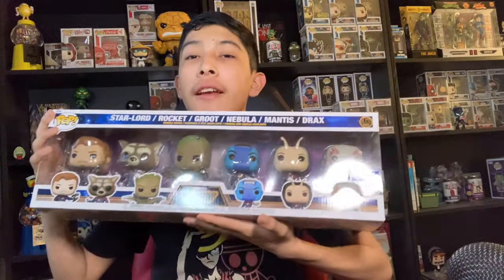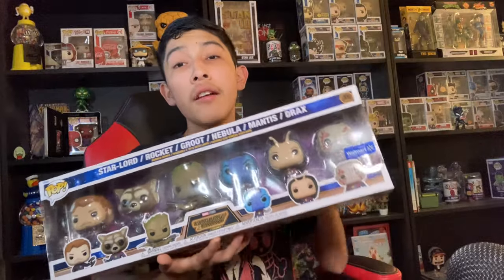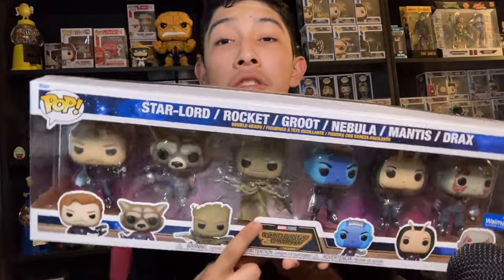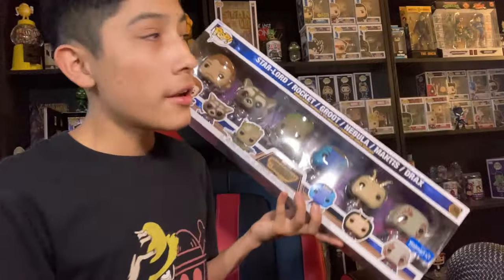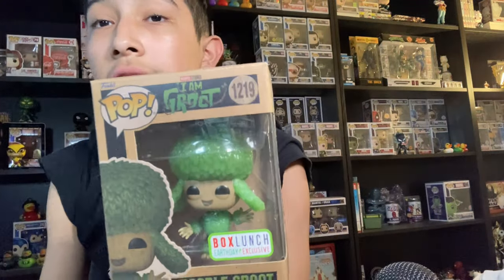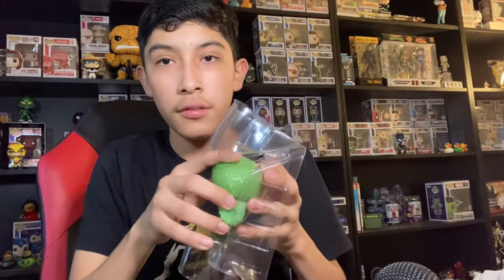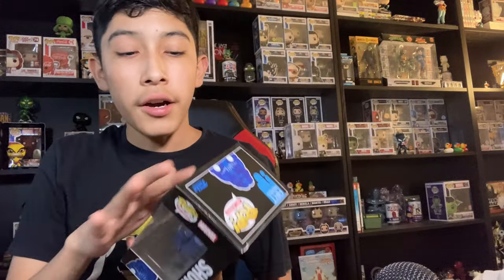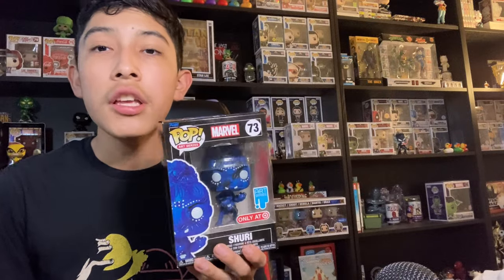Walmart Delayed My Funko Pop for 3 Years!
Took Walmart three years but its finally here!
Let me know which guardian is your favorite